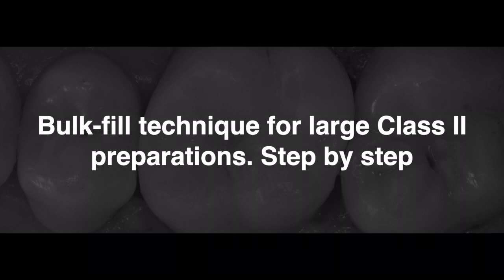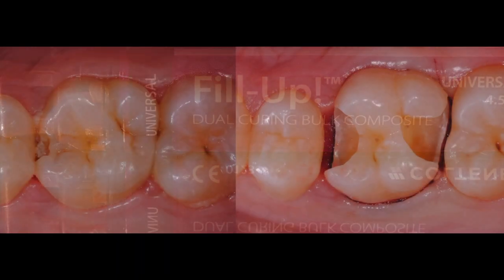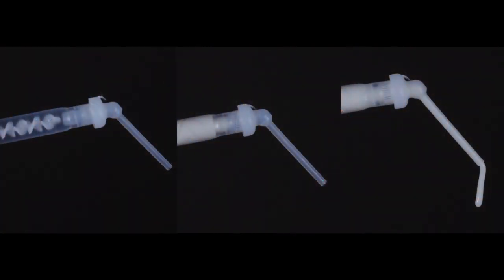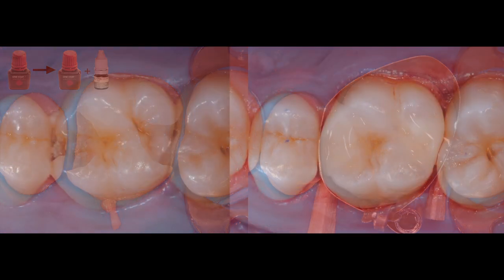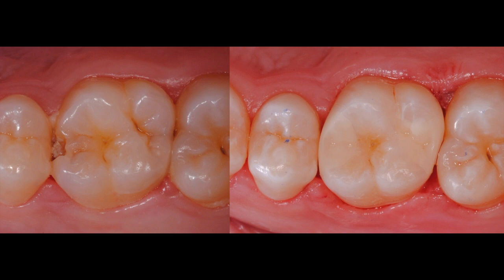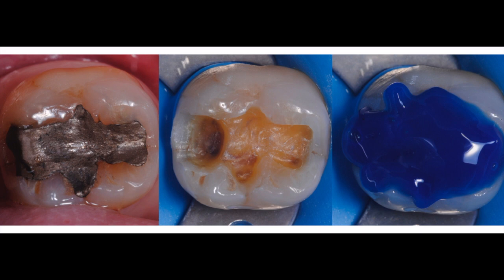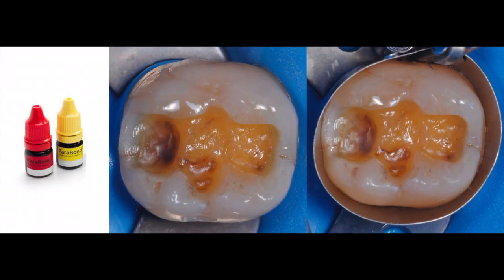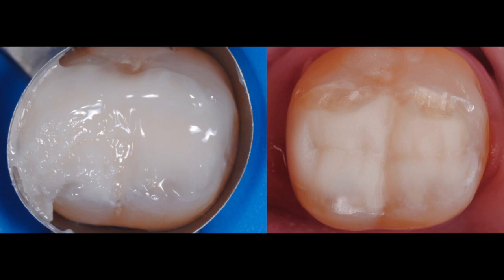Class II restorations using Fill-Up bulk fill restorative material (clinical and pre clinical)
In this video Dr. Romero shares with you a sequence of Class II clinical cases using bulk-fill composite and a step by step pre-clinical video for better understanding of the technique.